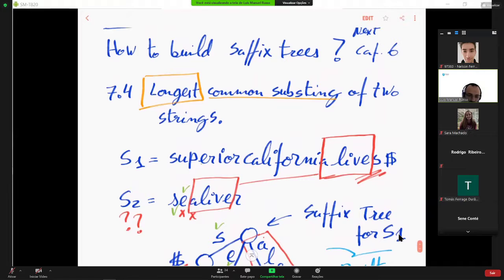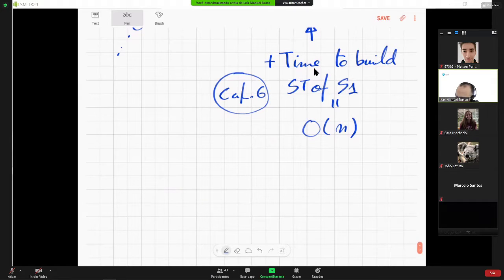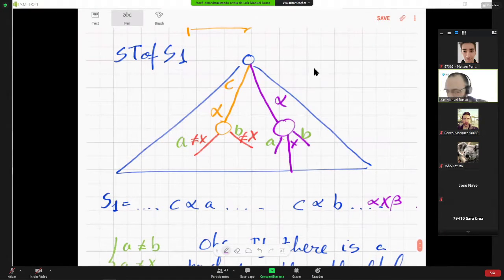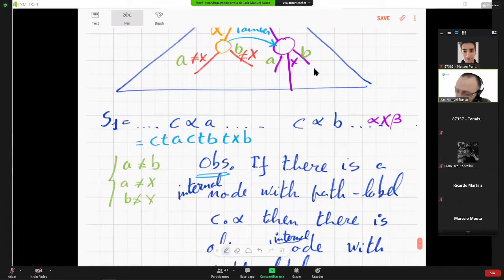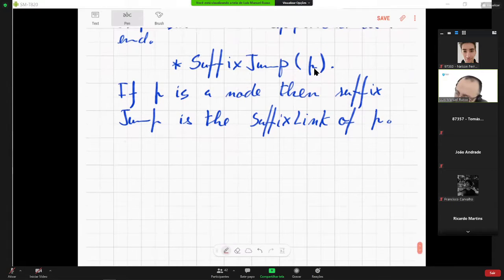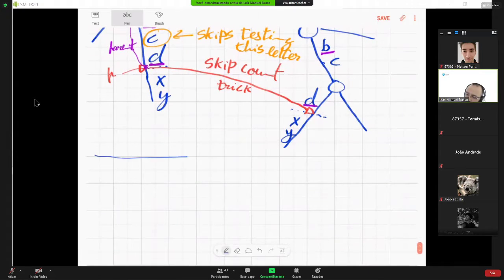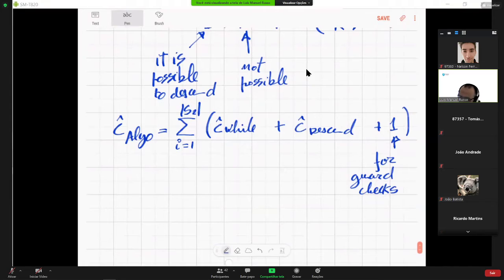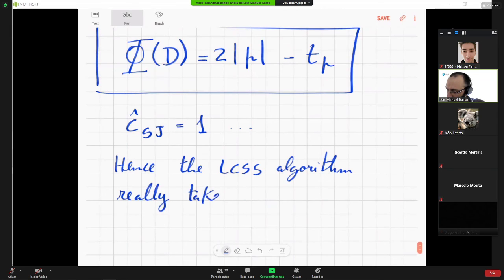Aava Teórica 8